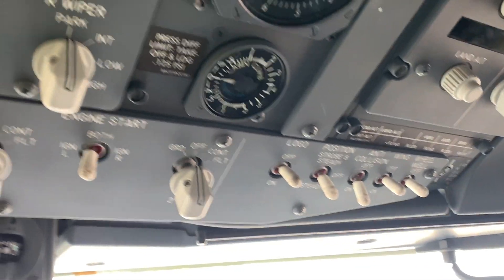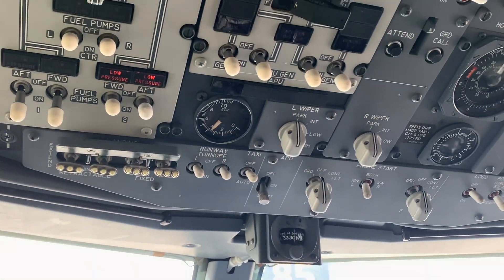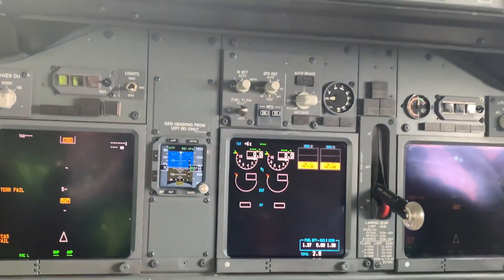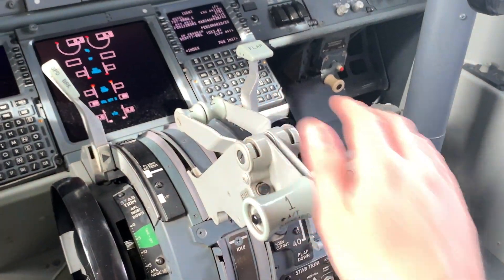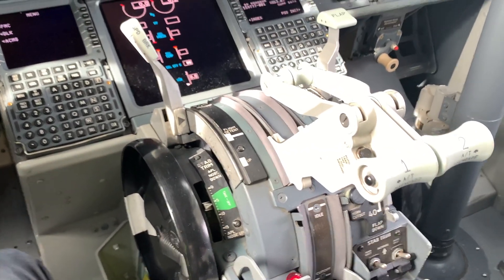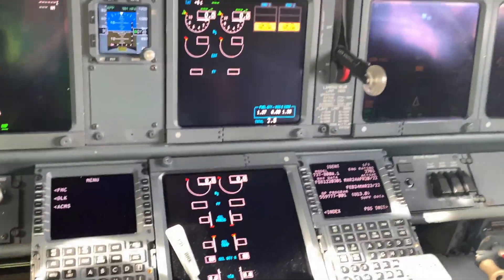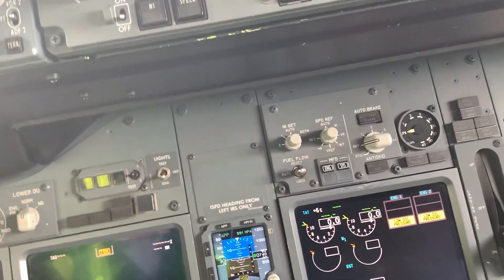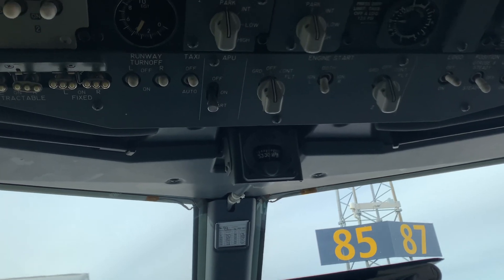🎬 BOEING B737 NG ATA 71 Engine Ground Run, Engine Drain and Vents Inspection. ✈️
🔧 B737 NG CFM-56, Performing an Engine Ground Run to estimate the condition of the line replaceable units (LRU) by the rate of fluid leakage at the engine drains and inspection of external leaks from Engine components.▶️